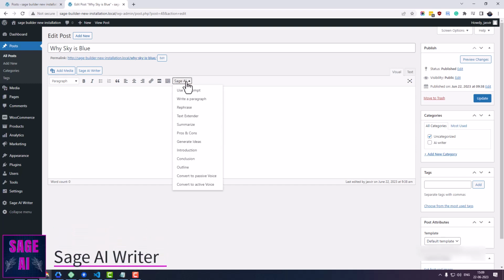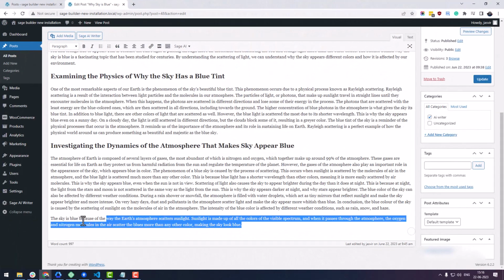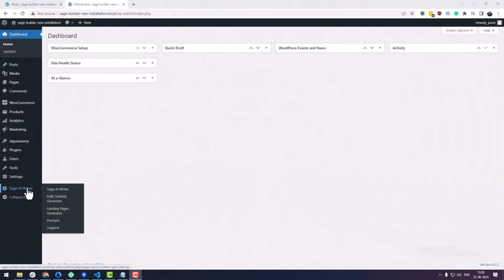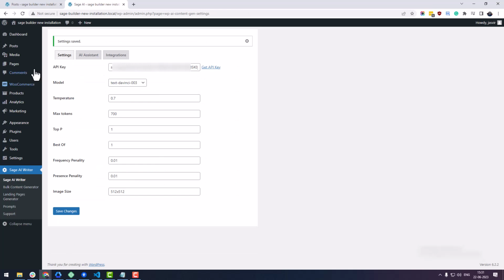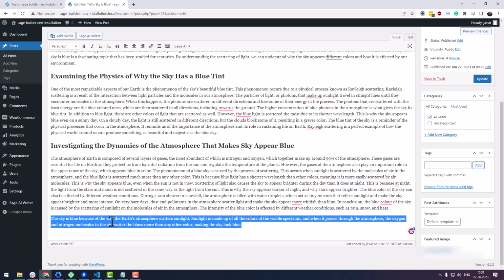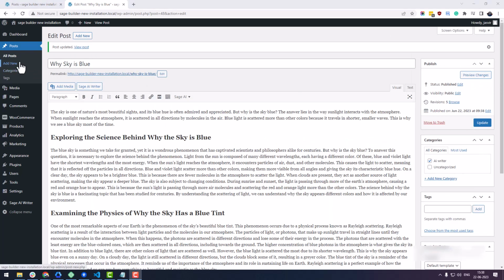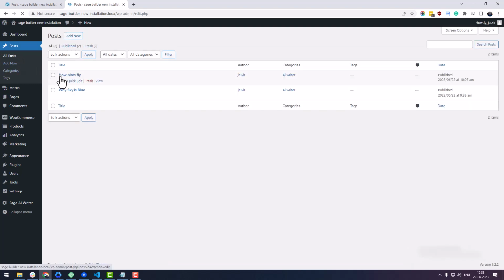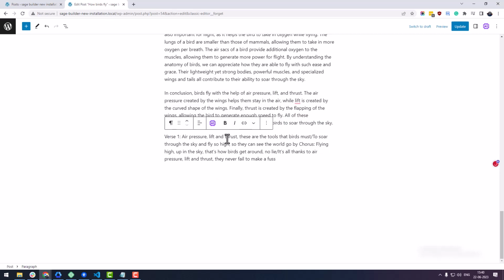How to use AI Assistant in Sage AI Writer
AI Assistant is designed to assist you in crafting custom prompts and generating content tailored to your needs. With its help, you can simplify the writing process, and create engaging content easily.